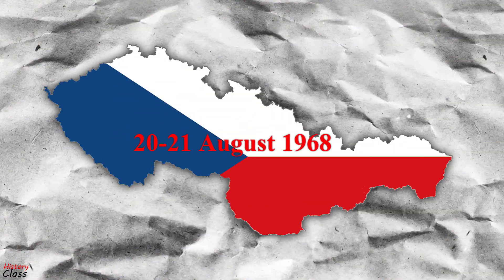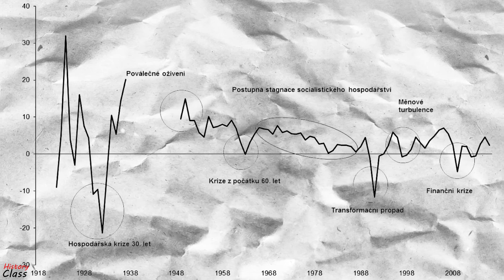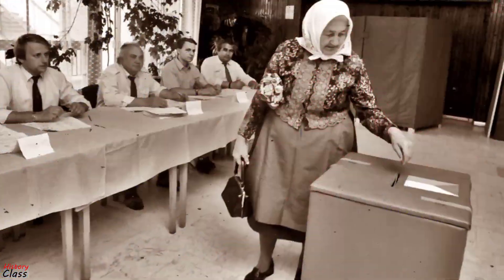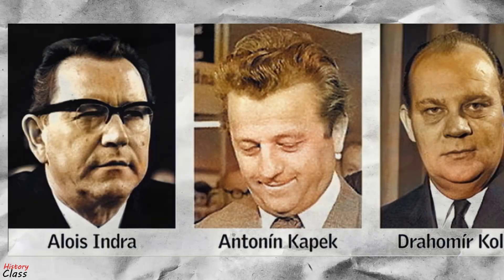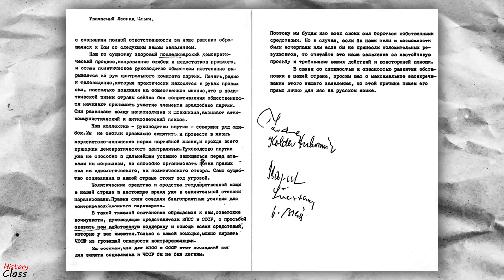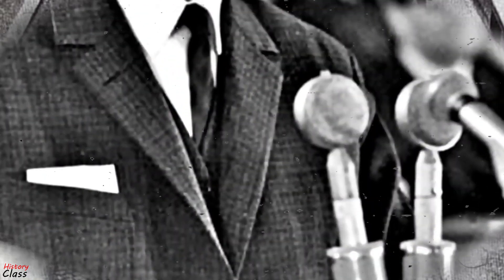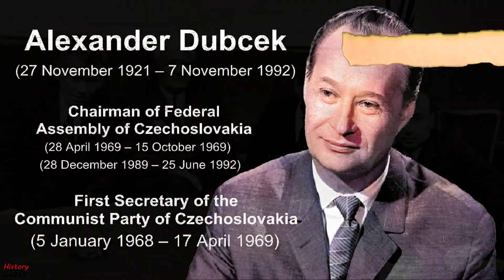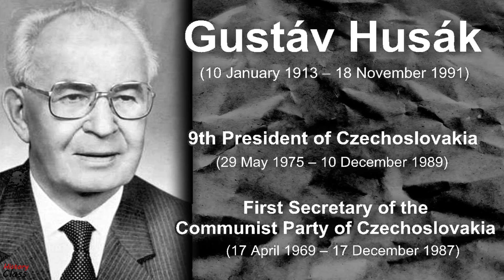The soviet invasion of Czechoslovakia, (20–21 August 1968)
In this short history documentary you will see the causes that led to the Warsaw Pact intervention in Czechoslovakia on the night of 20–21 August 1968. Czechoslovak new leader, Alexander Dubček announced a political program of "socialism with a human face", launching a program of liberalizations, which included increasing freedom of the press, freedom of speech, and freedom of movement, with economic emphasis on consumer goods and the possibility of a multiparty government. These pro-democracy reforms angering the Soviet Union and its leader, Leonid Brezhnev. In this film will also be explained how it happened, and the aftermath of the invasion, which stopped Alexander Dubček's Prague Spring (Pražské jaro) liberalisation reforms.